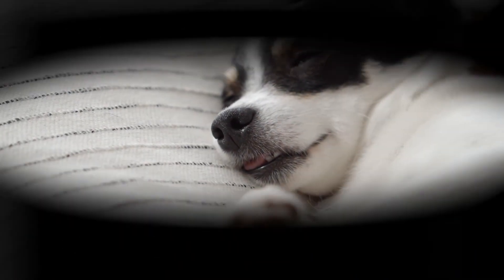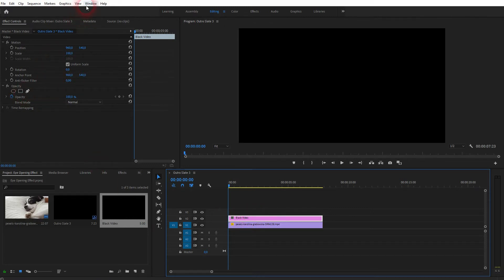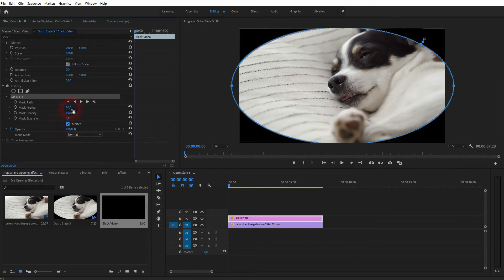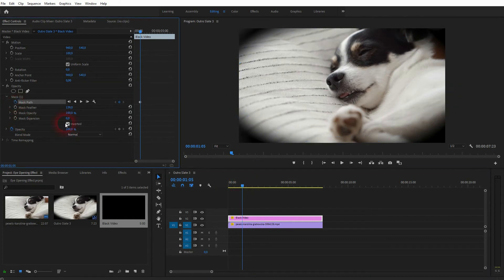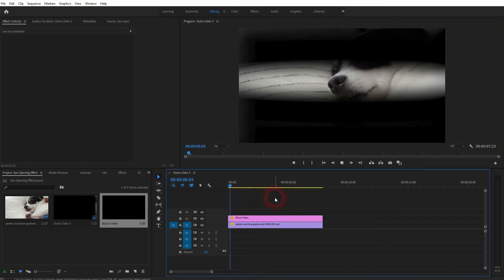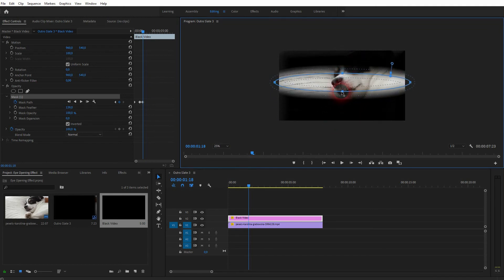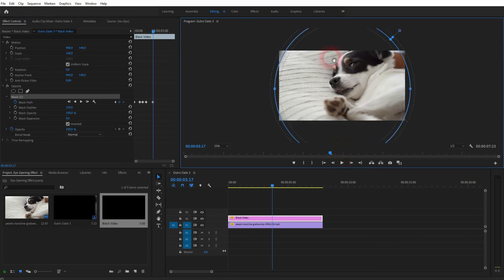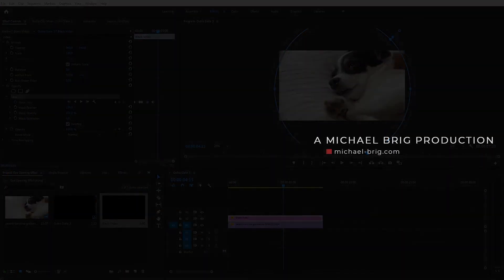Create an Eye Opening Effect for Videos in Premiere Pro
In this tutorial I'll show you how to create an eye opening effect for videos in Adobe Premiere Pro.